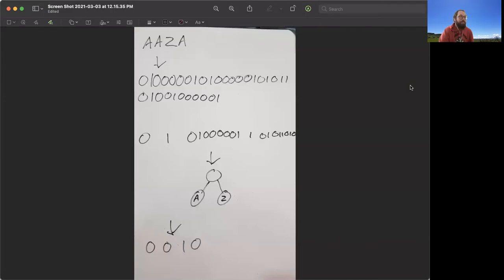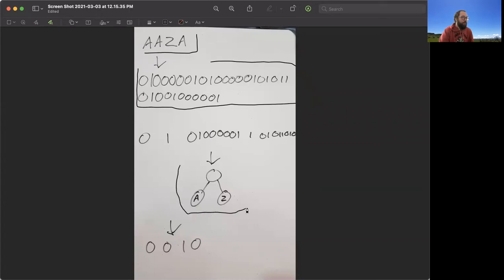BE Mod 3 Data Structures and Algorithms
The class helps research 5 common data structures (Arrays, Stacks, Queues, Linked Lists, Binary Trees) and an intro to how Hash Maps work.
- background (why it was made, etc, describe it simply)
- what is it not good for
- where is it commonly used
- find a technical challenge highlighting this data structure